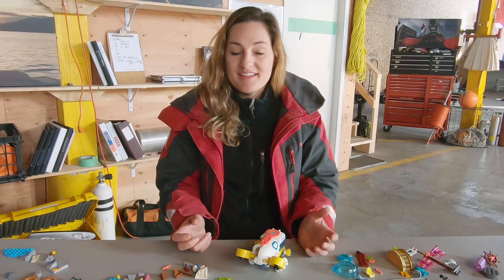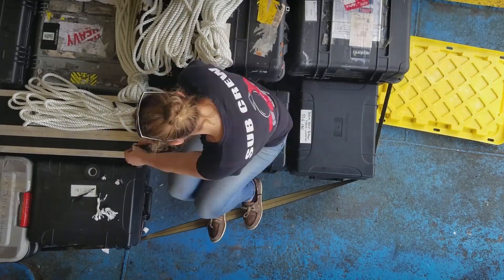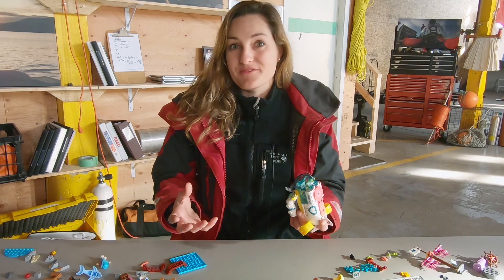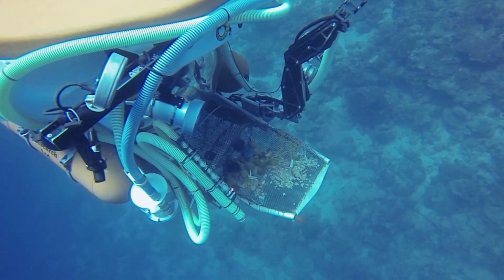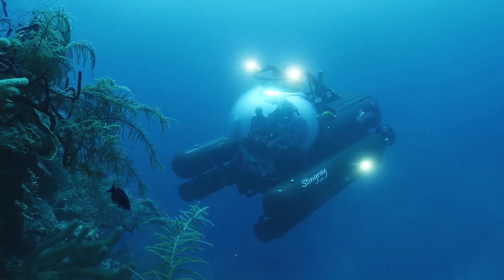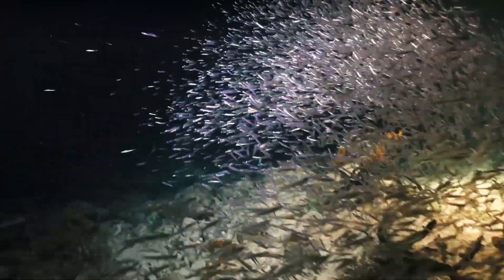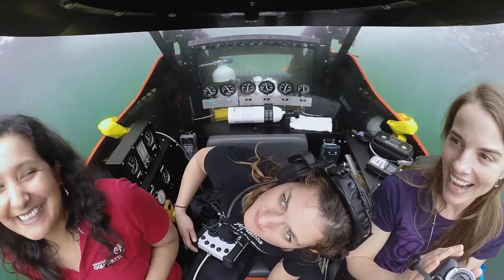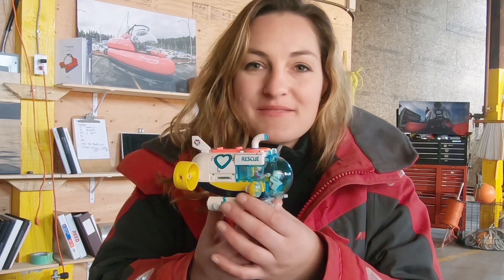Become an Ocean Explorer! LEGO Friends Sea Life Rescue - a partnership with National Geographic Kids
The LEGO Group partners with National Geographic Kids on campaign to raise awareness of ocean conservation. Meet Erika Bergman, National Geographic Explorer.